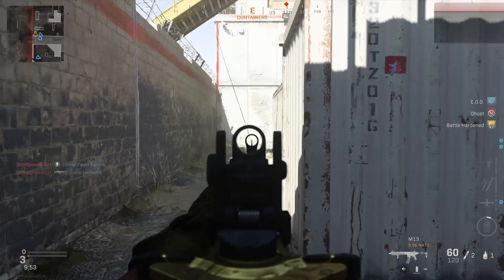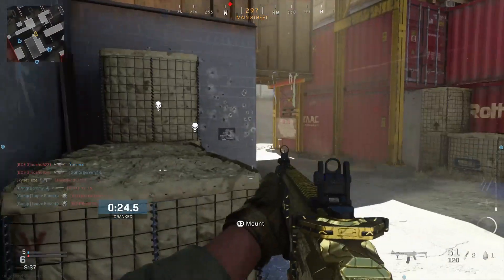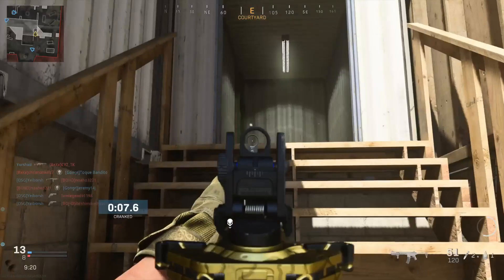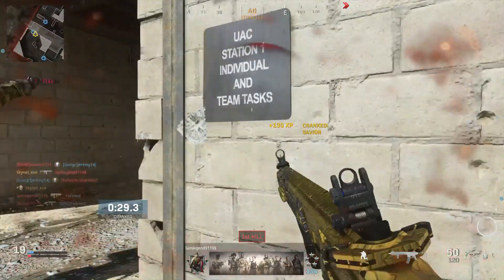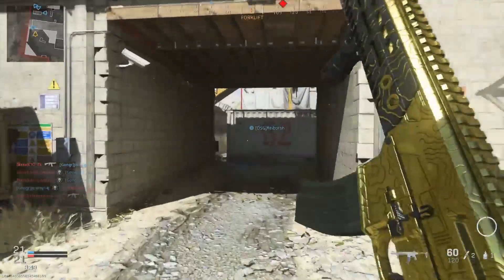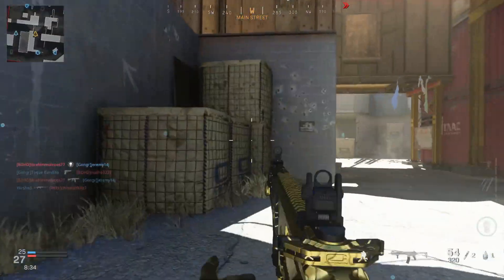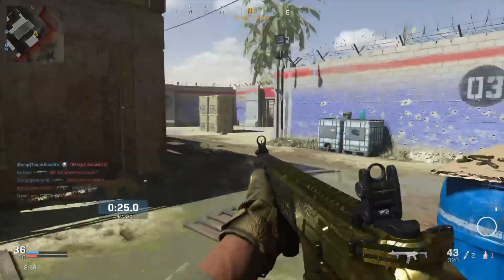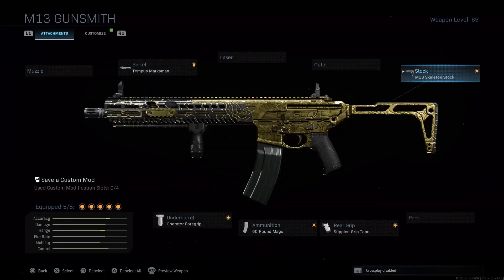"NO RECOIL M13" (COD Modern Warfare M13 Best Class Setup) GIVEAWAY WINNER!!!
Cod Modern Warfare m13 best class setup. I give you the best m13 class setup. This is the best m13 class setup modern warfare. This call of duty modern warfare class is amazing. The best cod mw m13. This class also works for cod warzone. This m13 best class is overpowered. This m13 best class setup will have you dominating lobbies. M13 best class setup modern warfare.